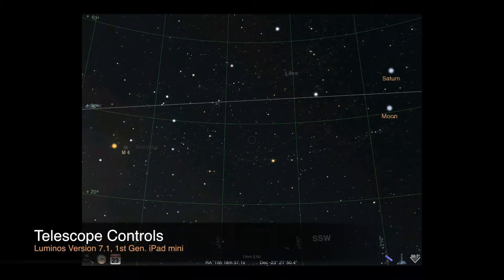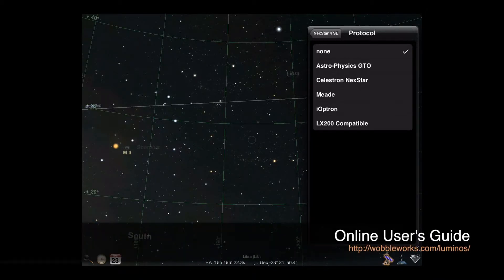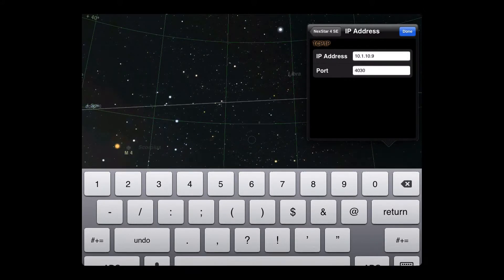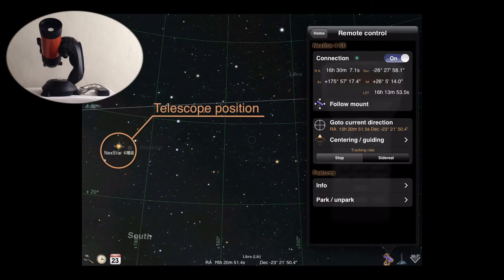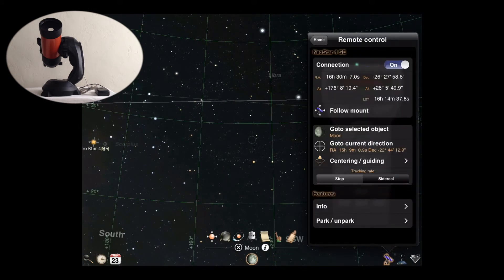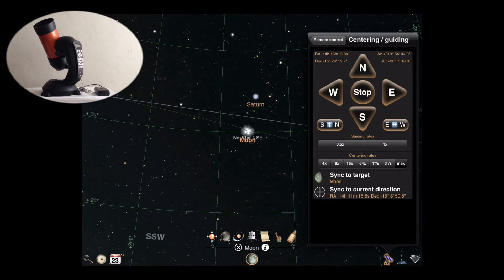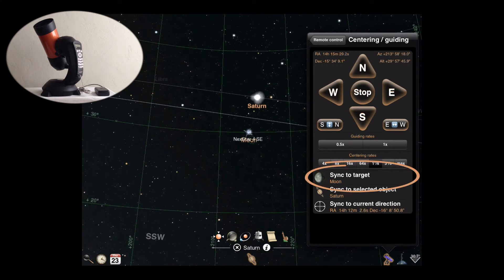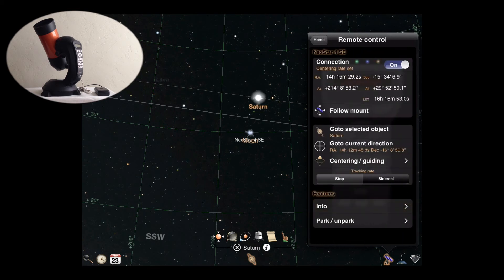Luminos: Telescope Controls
This is the second video demonstrating telescope support in Luminos. In this video, we show how to connect a remote mount to the app, go to objects in the Sky View, and adjust centering and guiding using a virtual control pad.